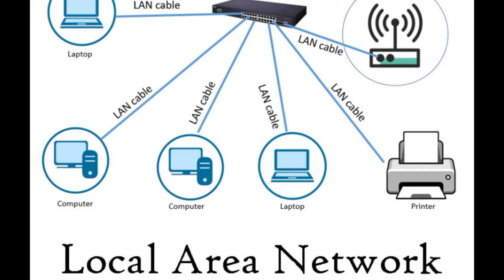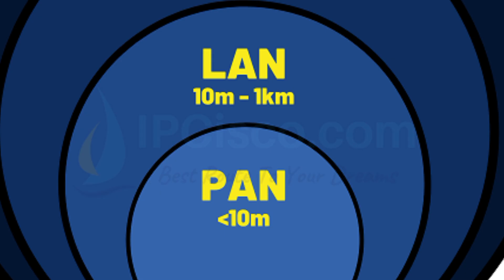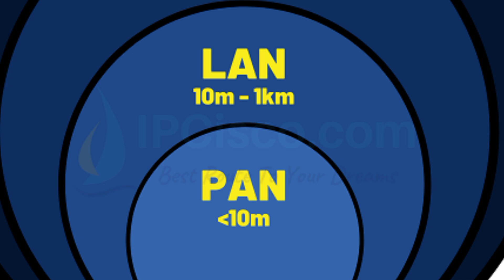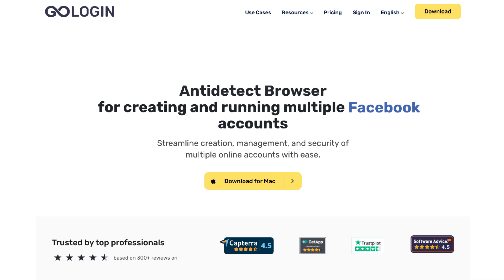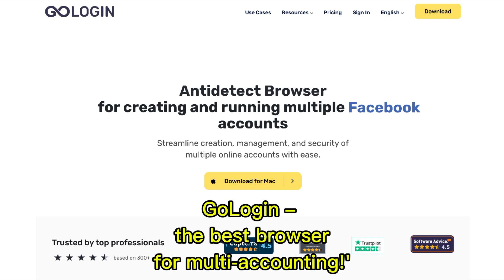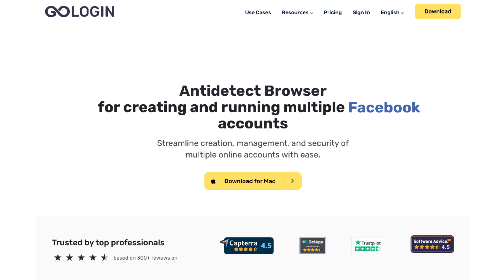Intro to Computer Networks: Personal & Local Area Networks Explained!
Welcome to Part 1 of our computer network series! Today, we're covering the basics with Personal Area Networks (PANs) and Local Area Networks (LANs). Find out how these small networks connect your devices at home, in the office, and beyond. Plus, discover why GoLogin is the best browser for managing multiple accounts!